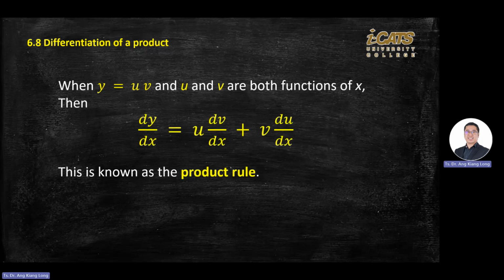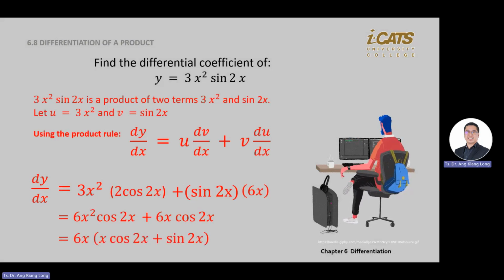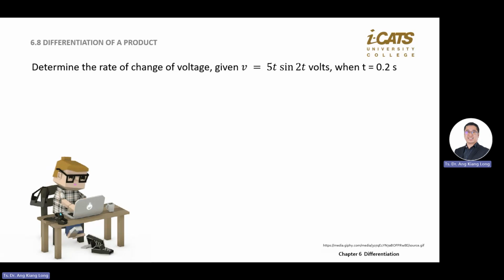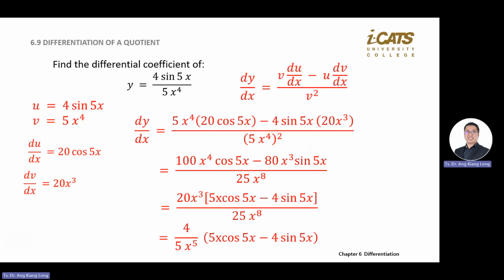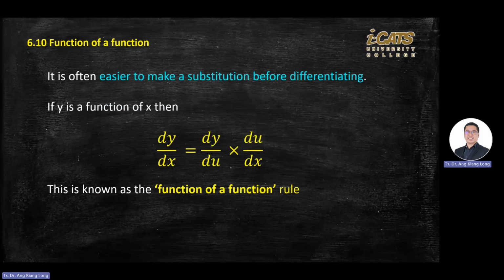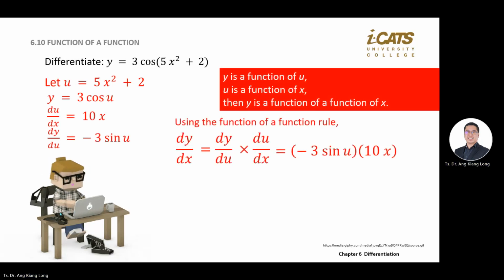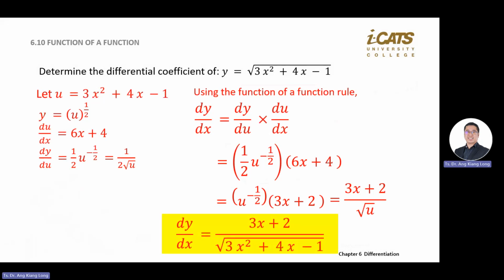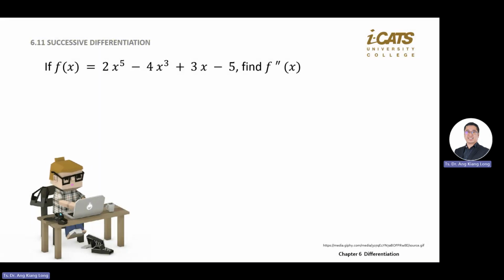Chapter 6 Differentiation part 2b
- Differentiation of common functions
- The gradient of a curve
- Differentiation of a product and quotient
- Differentiation by substitution
- Successive differentiation
- Rate of change, turning points ,Small changes